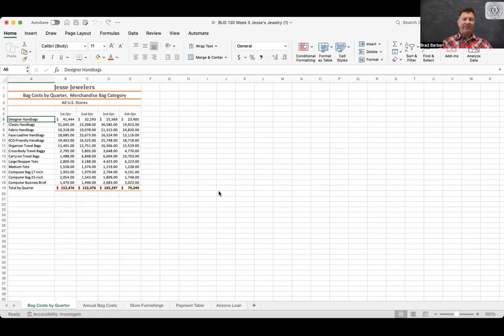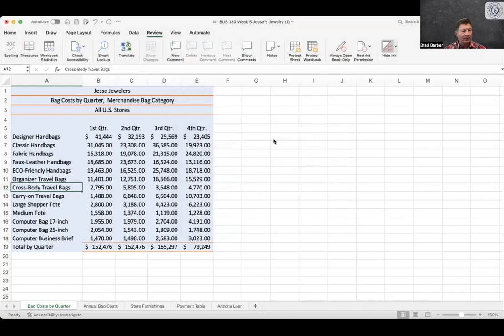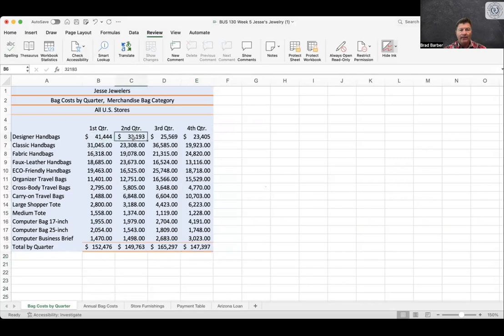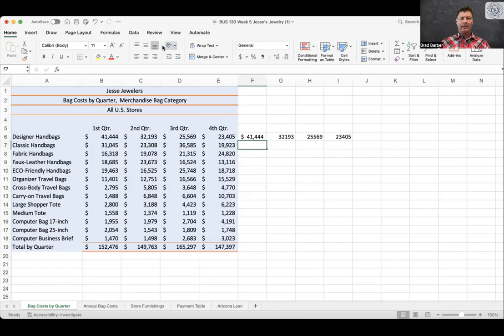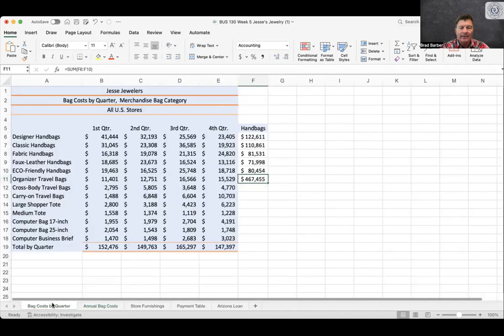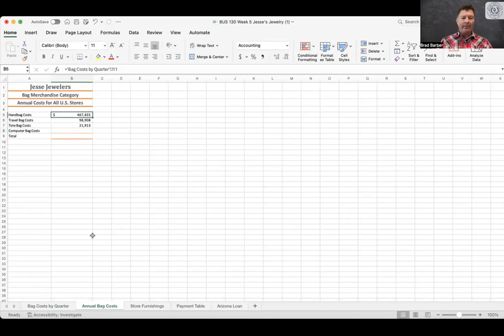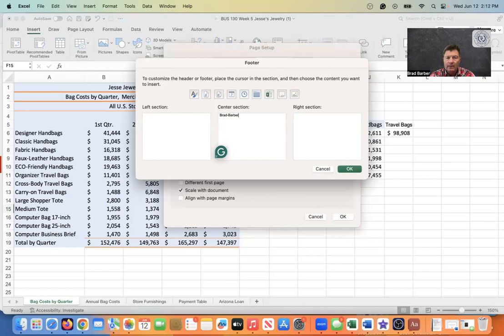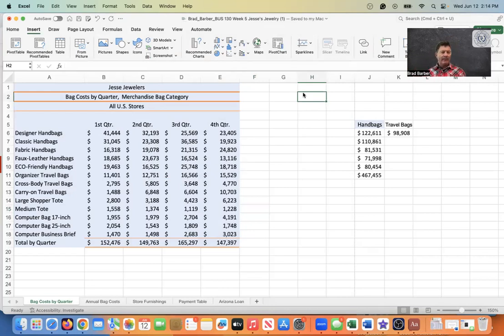Week 5 Jesse's Jewelry Part 1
BUS 130
Week 5 Jesse's Jewelry Part 1 walkthrough